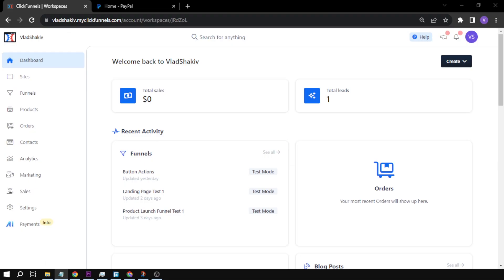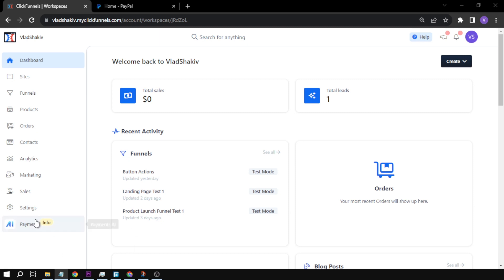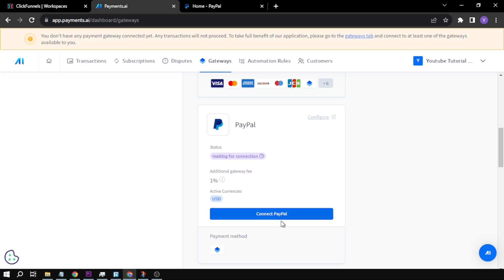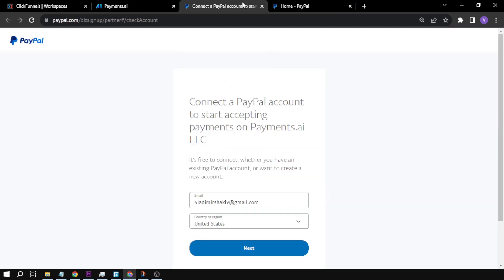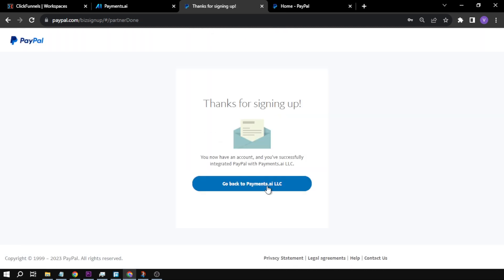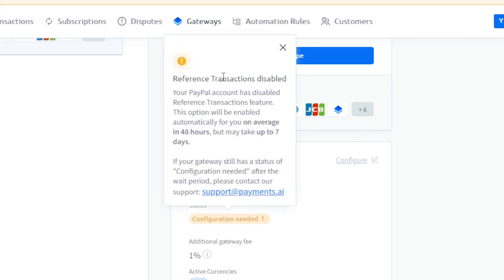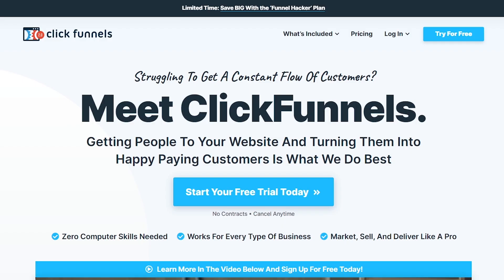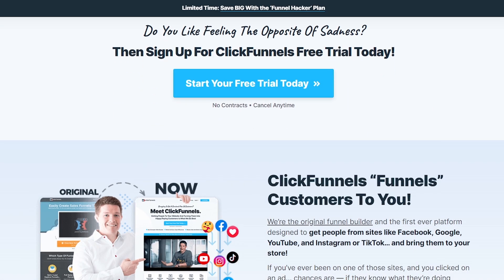How to Add Paypal to Clickfunnels (Quick & Easy)